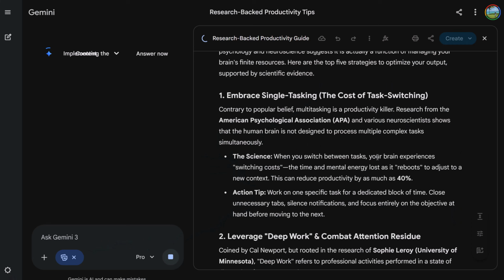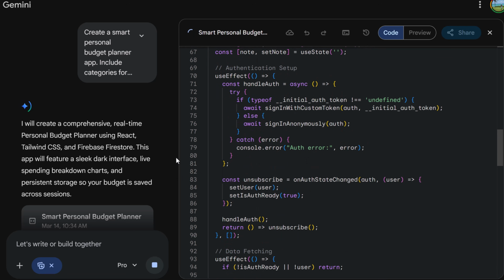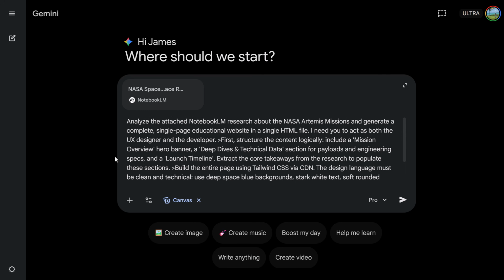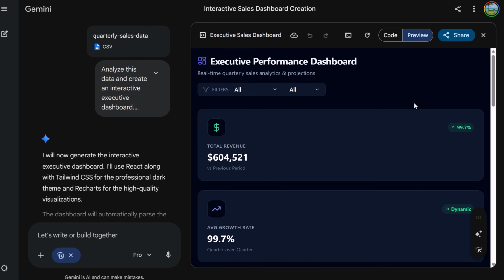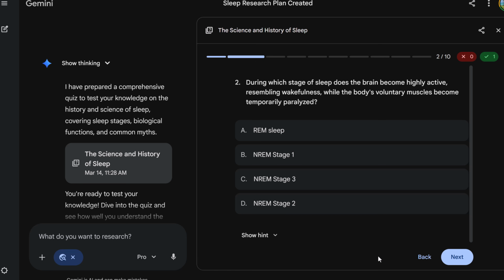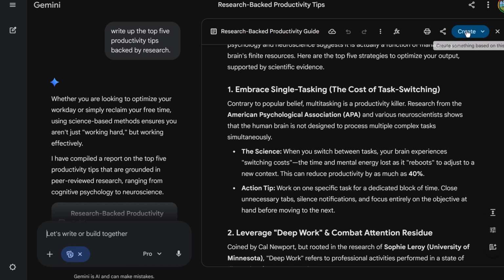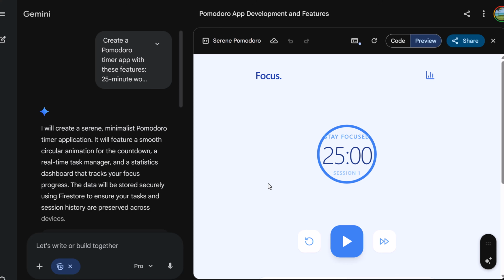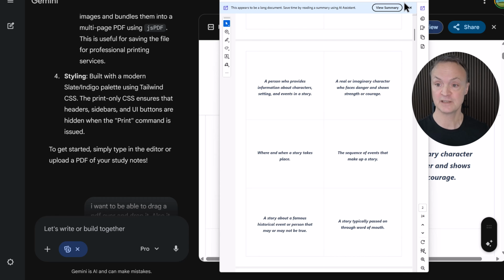8 Apps in 15 Minutes? Gemini Canvas Makes It Possible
Gemini Canvas lets you build real, working apps, games, and dashboards without writing a single line of code -- and it's free for everyone. In this video, I'll walk you through 8 hands-on demos so you can see exactly what's possible and start building your own projects today.

We're covering a ton of ground here. You'll see how to create a personal budget planner, turn a plain spreadsheet into an interactive executive dashboard, build a website powered by NotebookLM research, chain Deep Research into an instant quiz, build a playable Space Invaders game, design infographics, explore a 3D solar system, and clone a Pomodoro timer app. I also share a quick personal story about how I used Canvas to solve a real problem for a teacher in about five minutes. Whether you're a teacher, student, or just someone curious about what AI can actually do, there's something in here for you.

Timestamps:
0:00 Intro
0:44 What is Gemini Canvas?
1:36 How to access Canvas
2:02 Demo 1 -- Personal Budget Planner
4:37 Demo 2 -- Build a Website with NotebookLM
6:08 Demo 3 -- CSV to Executive Dashboard
7:31 Demo 4 -- Deep Research to Quiz
9:27 Demo 5 -- Space Invaders Game
10:38 Demo 6 -- Infographics
11:32 Demo 7 -- 3D Solar System
12:37 Demo 8 -- Pomodoro Timer App
14:16 Bonus -- Flashcard App Story
15:20 My Challenge to You

Prompts used in this video:

1. Budget Planner App
PROMPT: Create a smart personal budget planner app. Include categories for income and expenses with preset options (rent, groceries, utilities, entertainment, subscriptions, transportation). Add real-time calculations showing total income, total expenses, remaining balance, and a savings rate percentage. Include a pie chart showing spending breakdown by category. Add alerts that turn red when expenses exceed income. Make it visually clean with a modern dark theme.

2. Spreadsheet Dashboard
PROMPT: Analyze this data and create an interactive executive dashboard. Include: a revenue trend line chart by quarter, a bar chart comparing product categories, a regional performance breakdown, KPI cards showing total revenue, growth rate, and top product. Add dropdown filters for region and product category that update all charts in real time. Use a clean, professional dark theme.

3. Deep Research Topic (customize this)
PROMPT: Research the history and science of sleep -- why we need it, sleep stages, and common myths.

4. Space Invaders Game
PROMPT: Create a retro-style space invaders game with a synthwave neon aesthetic. Use bright pinks, cyans, and purples on a dark background. Include a player ship at the bottom that moves with arrow keys and shoots with spacebar. Rows of alien enemies that move side to side and gradually descend. Add a score counter, lives display, particle effects when enemies are destroyed, and increasing difficulty per wave. Make it fullscreen and polished.

5. 3D Solar System
PROMPT: Create an interactive 3D solar system visualization using Three.js. Show all 8 planets orbiting the sun at proportionally different speeds. Each planet should be the correct relative color. Add the ability to click on any planet to see its name, distance from the sun, and one fun fact. Include a star field background. Add controls to speed up or slow down the orbital animation. Make the camera orbit-able with mouse drag.

6. Pomodoro Timer
PROMPT: Create a Pomodoro timer app with these features: 25-minute work sessions and 5-minute breaks, a large circular countdown timer with smooth animation, session counter tracking completed pomodoros, a task list where I can add what I'm working on during each session, sound notification when timer ends, and a daily statistics summary showing total focus time. Use a calming minimal design with soft blues and whites.